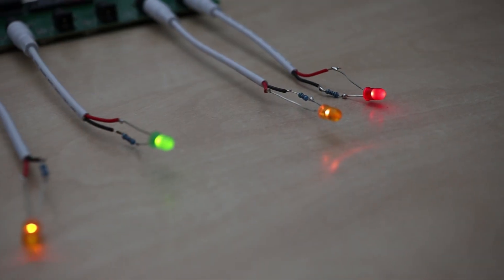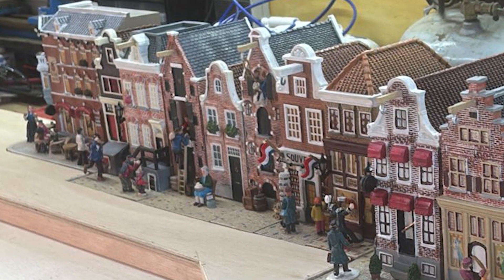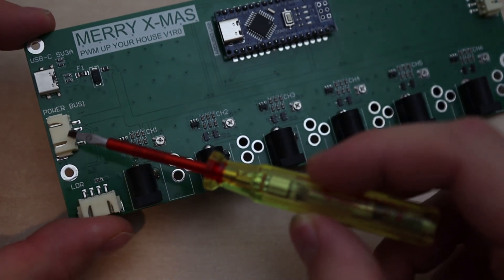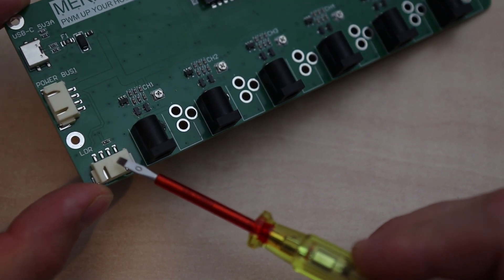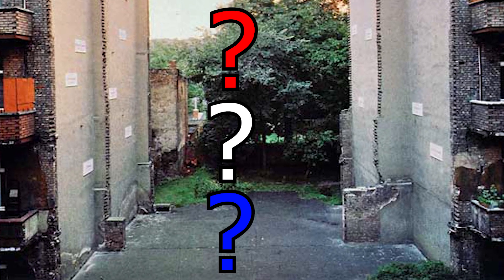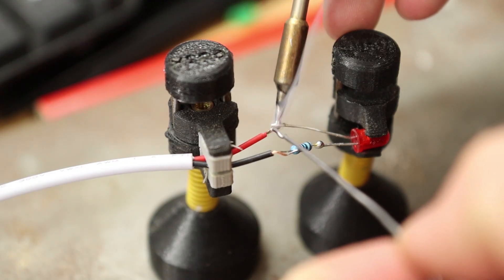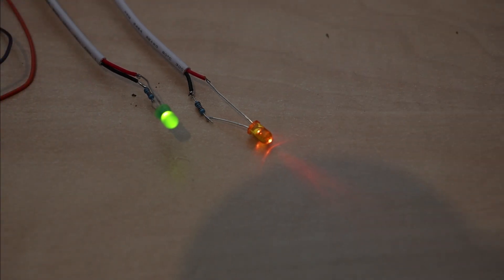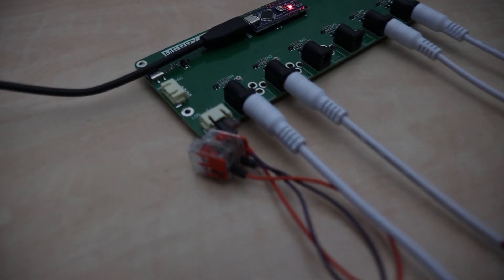Overengineerd Arduino Christmas Village Controller! PART 1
In this video, I’ll show you a custom light controller based on an Arduino Nano that I created for a friend. He wanted to power all of his Christmas houses in his Christmas village and decorations at the same brightness level.

The setup automatically dims the houses when he lowers the lights in his home. As the icing on the cake, I also made a dynamic program that brings the Christmas village to life!

0:00 Intro
0:17 The Mission
0:41 The Controller
1:33 Making Some Lights!
2:08 Demo: Dimming
2:25 Demo: Brightness Controller
2:32 Demo: Dynamic Power Control